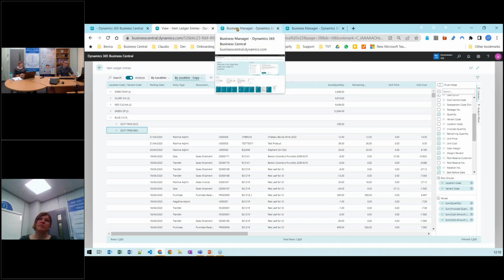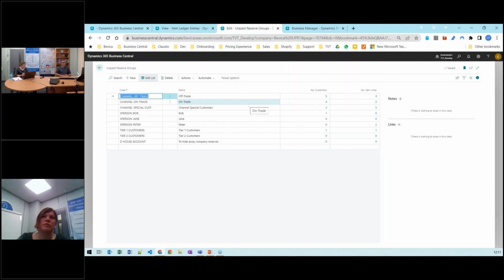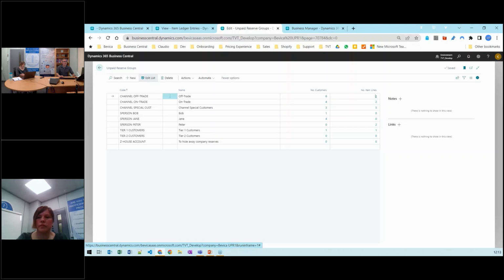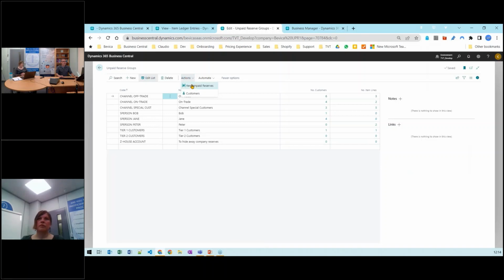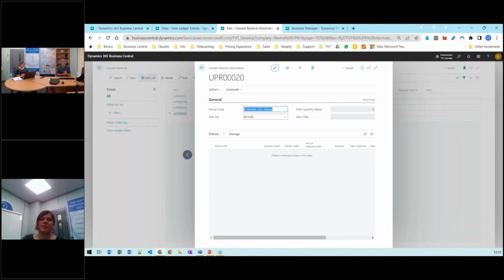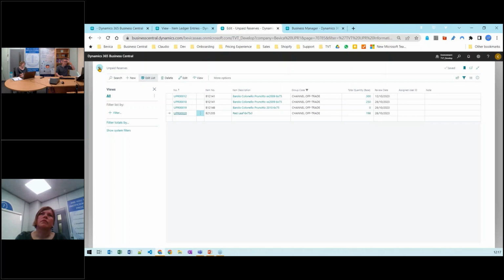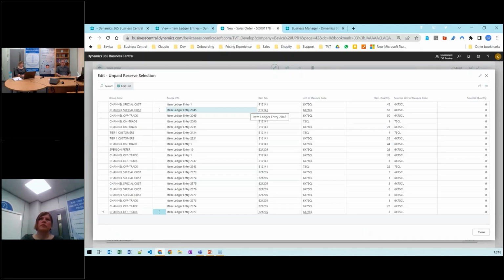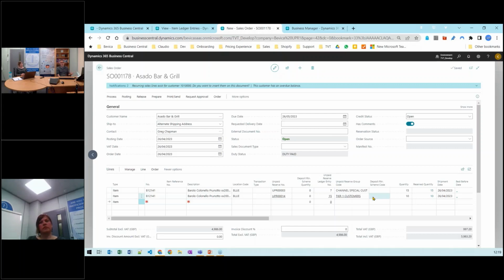What's new in Bevica (26 April 2023) - Unpaid Reserves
Find out more about the wave 1 release and updates to Bevica, including Unpaid Reserves.